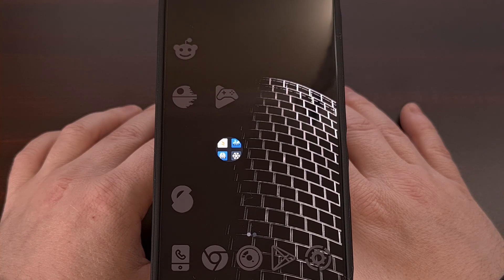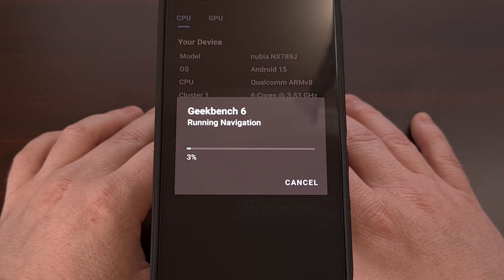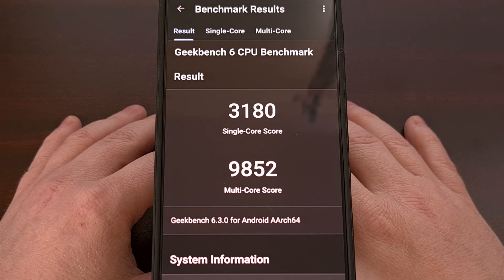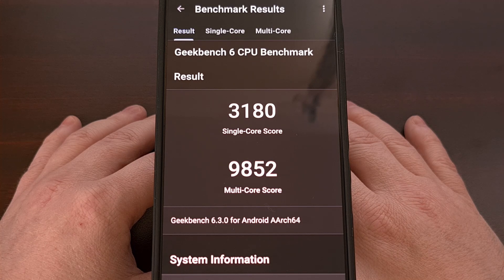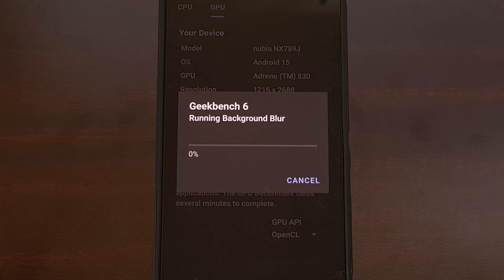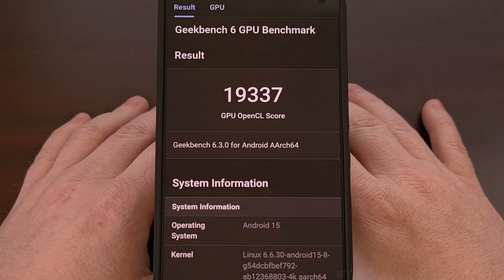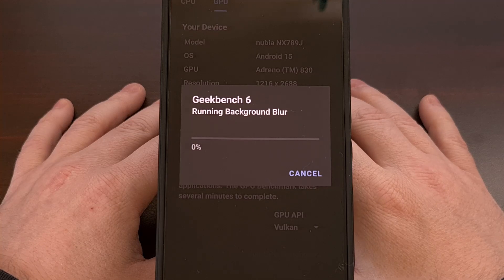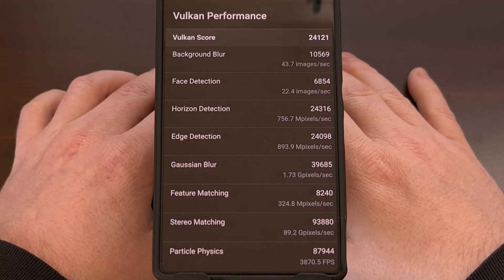RedMagic 10 Pro Geekbench 6 Benchmark Tests and Results - CPU and GPU Scores!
Today, we're going to see how the RedMagic 10 Pro does with the benchmark tests from Geekbench.

Video Description
It's benchmark week here on Explaining Android and I have the RedMagic 10 Pro from Nubia.
This is the most affordable smartphone with the Snapdragon 8 Elite chipset that I've been able to find so far, and I am curious how the device stacks up to the competition.

Geekbench 6 CPU Testing
Yesterday I put the phone through PCMark's Work 3.0 benchmark, but today we're going to switch it up a bit.
I have the Geekbench 6 benchmark app installed, and was curious how well it did with its CPU and GPU tests.

We'll start off with the CPU benchmark and then we'll begin testing the GPU.

The CPU benchmark tests with Geekbench 6 on the RedMagic 10 Pro has resulted in a score of

Geekbench 6 GPU Testing
There are actually two GPU tests that we can do, so let's first benchmark the phone using the OpenCL API.

Now let's do this GPU benchmark test again, but this time we'll use the Vulkan API for the GPU benchmark.

Conclusion
Just like yesterday, it's clear that the Snapdragon 8 Elite chip is a beast. According to these benchmark tests, the RedMagic 10 Pro easily punches above the competition. And this is even more true when you consider how much Nubia is charging for the phone.

Granted, there are a few downsides to going with this device.
Including the locked bootloader and the few corners that Nubia had to cut.

But if you're on a budget then this is the phone to purchase in 2025.
I look forward to testing out this device by emulating some PC games over the next few months.
So let me know what you'd like to see here on the channel. I see Grand Theft Auto 5 brought up a lot, so that may be first on the docket.

If you could, please click that like button as it really helps to motivate me to create more content.

Summary
1. Intro [00:00]
2. RedMagic 10 Pro Geekbench 6 CPU [00:22]
3. OpenCL GPU Benchmark  [05:43]
4. Vulkan GPU Benchmark [08:50]
5. Conclusion [10:58]